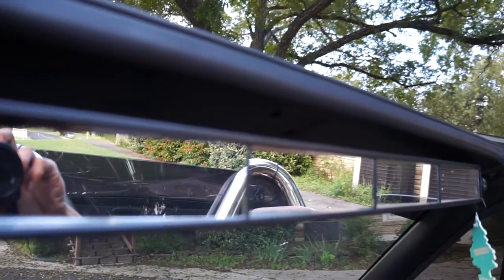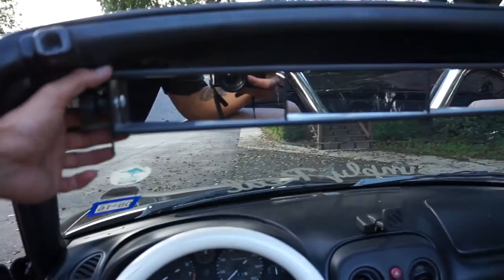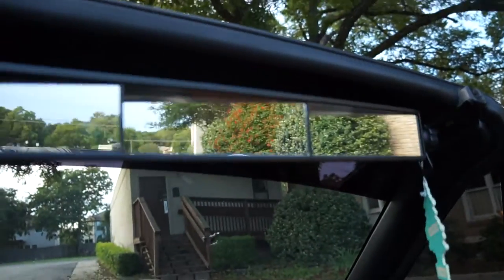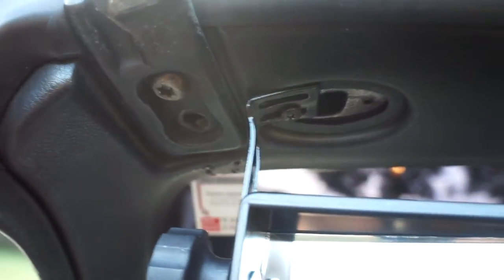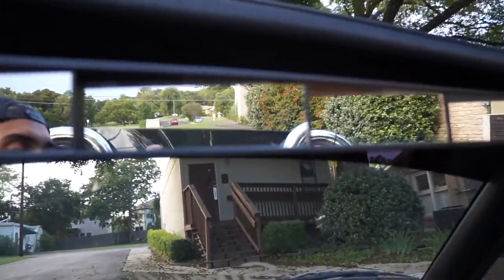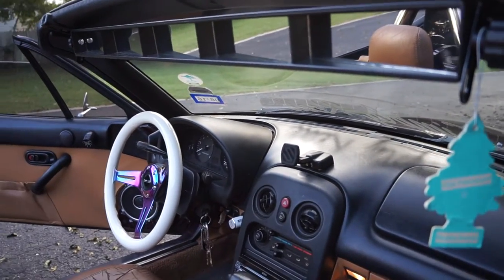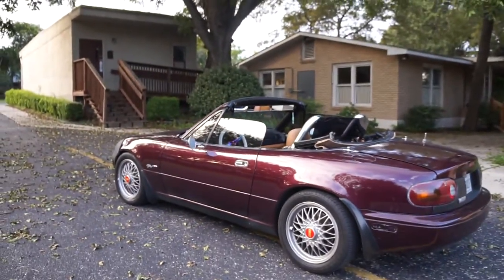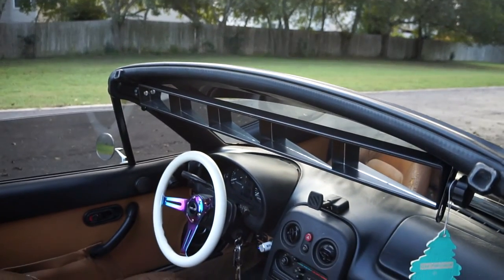No blind spot Mirror Install (miata)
5 panel Mirror On A Mazda Miata
More review videos coming soon
Bought on Amazon for $17
Pictures on ig